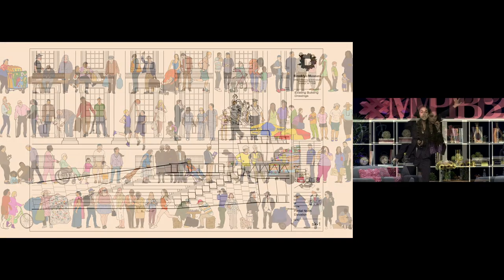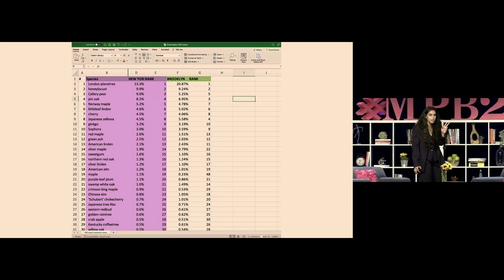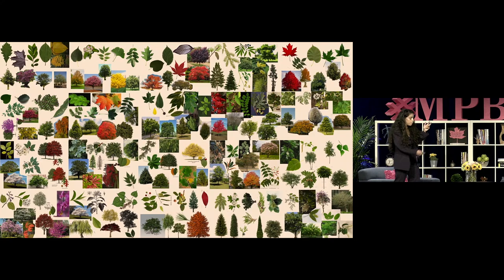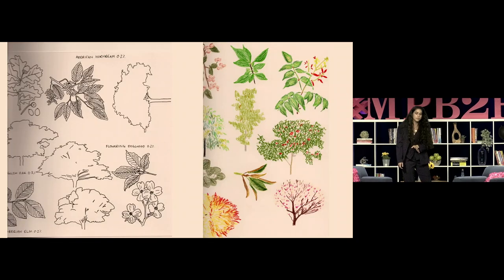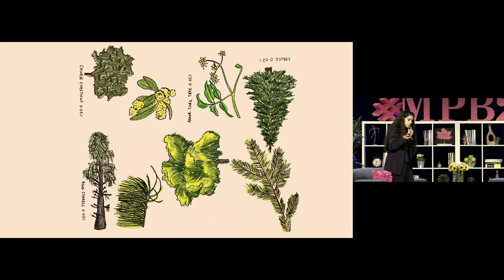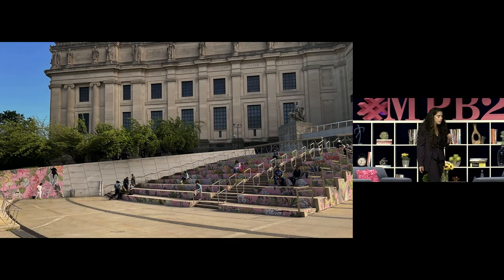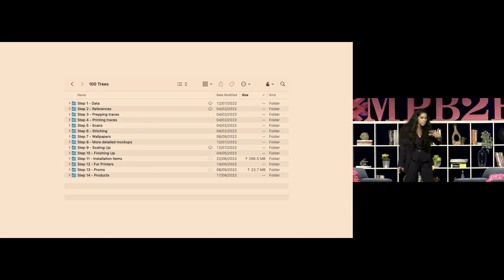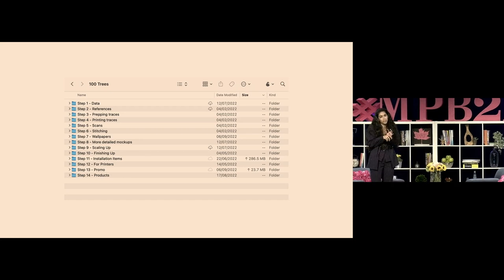Taking the Numb Out of Numbers with Mona Chalabi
If you've ever wondered how to bring more creativity to your data, this is the presentation that'll show you how.